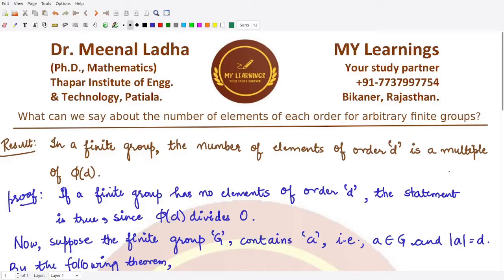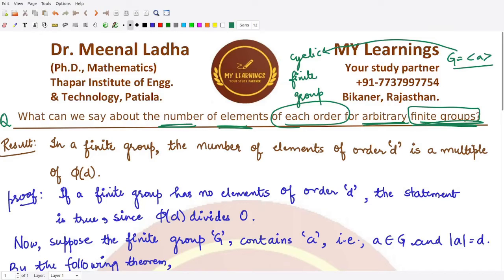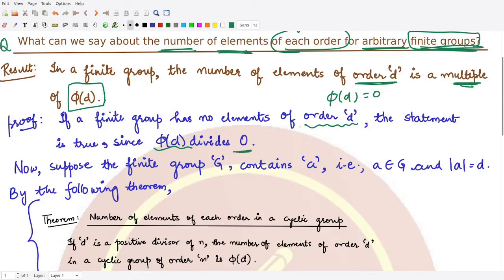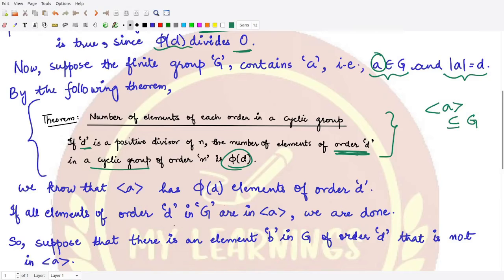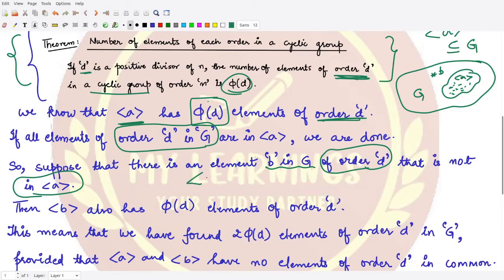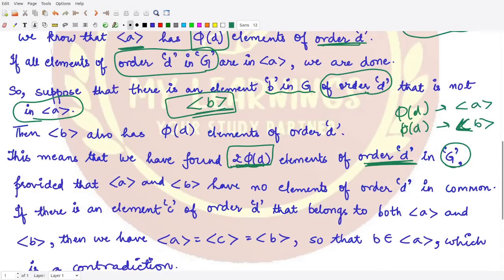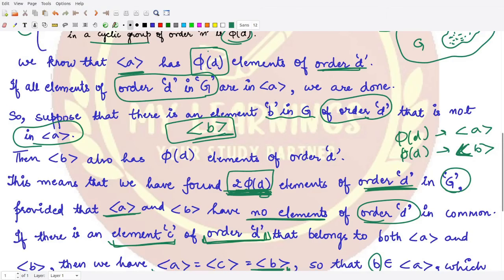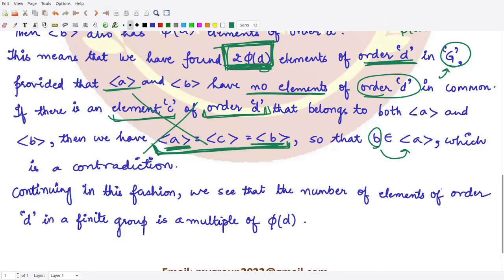#60: What can we say about the number of elements of each order for arbitrary finite groups?